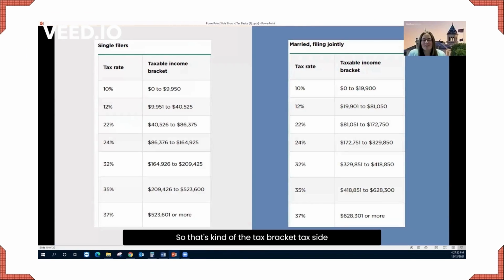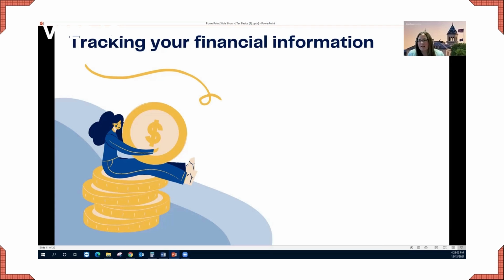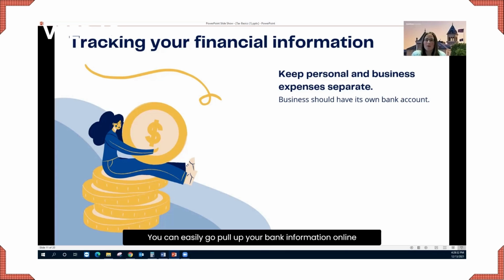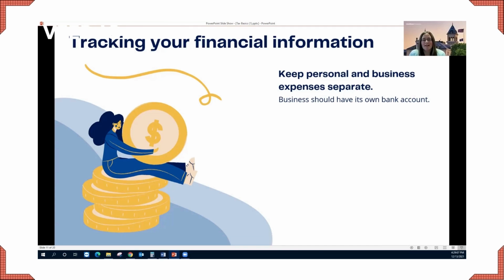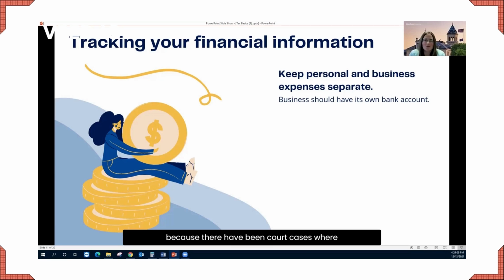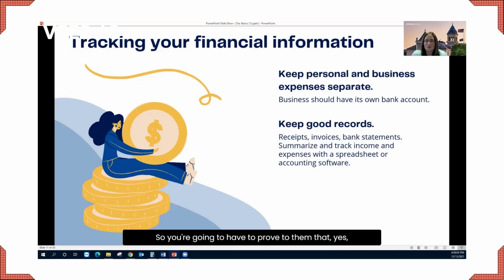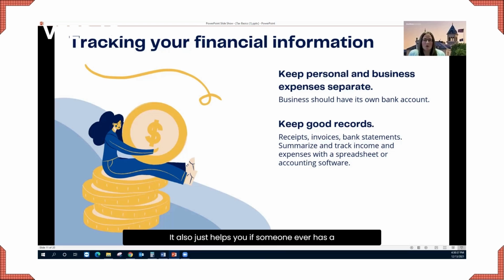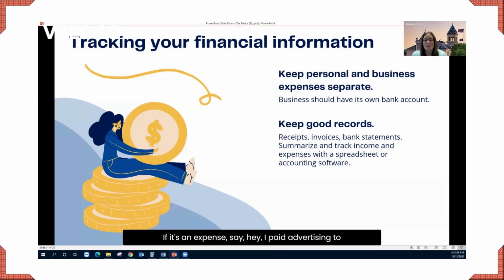PGx Consulting Confidence Academy Interviews - Lacee Wilkey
Learn more about how pharmacists just like you are breaking the mold and creating their own rewarding consulting practices at: pgxconsultingconfidenceacademy.com